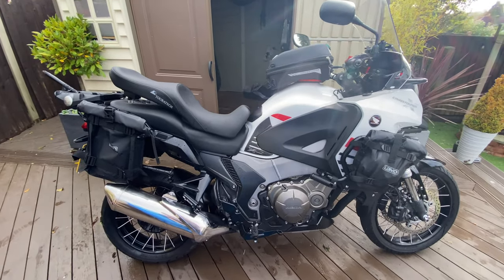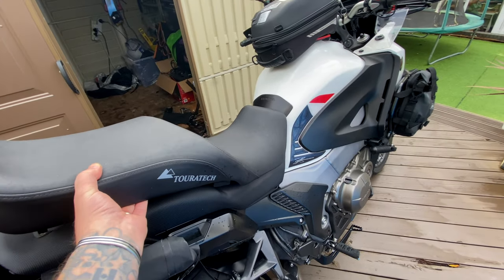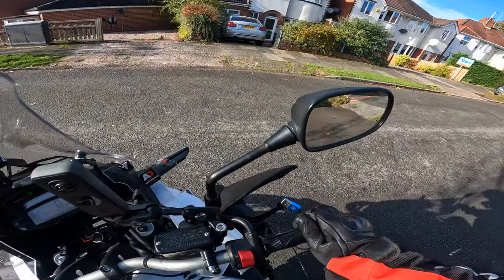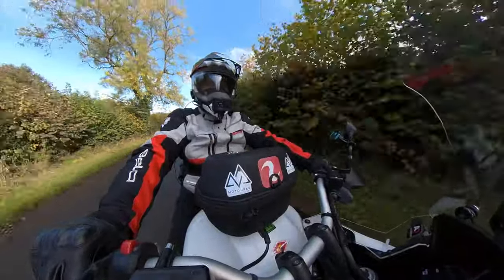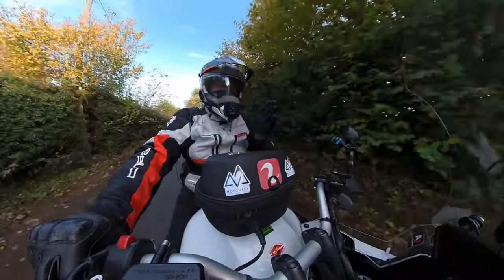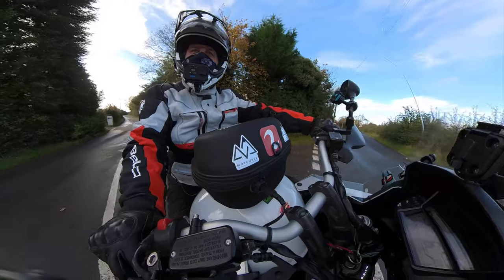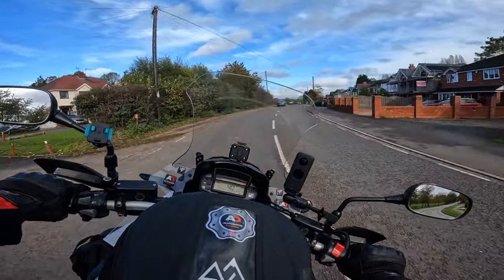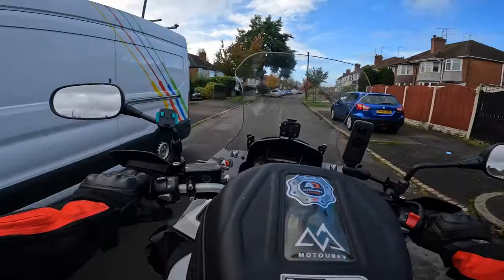Honda VFR1200X Crosstourer Touratech Low Seat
Link to footpegs :: CHICIRIS 1 Pair 7-1/2in...